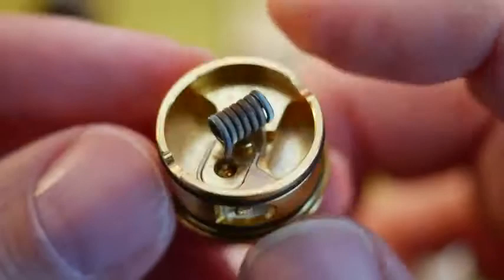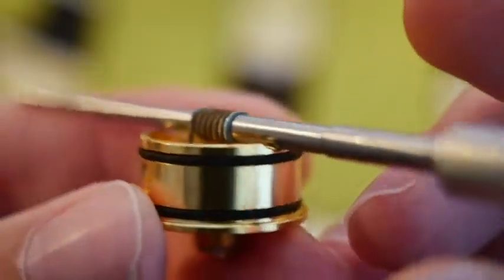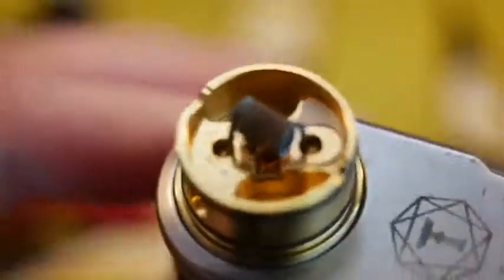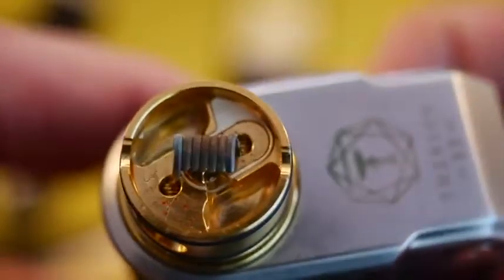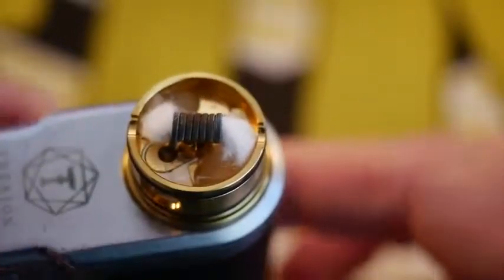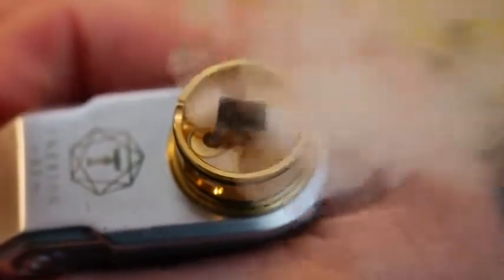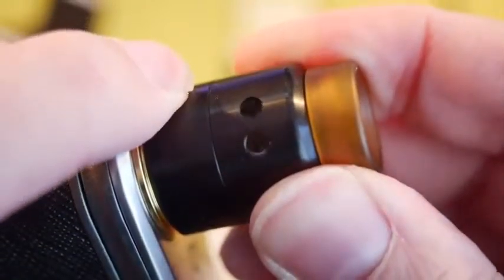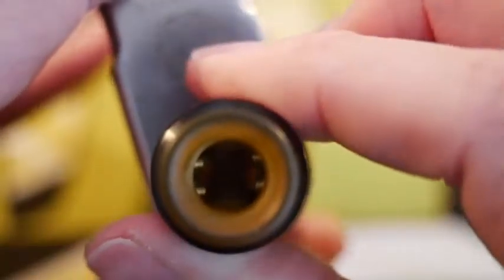VandyVape Pulse 22 atomizer Full Review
PULSE22 ATOMIZER: I'm really into this Atomizer everyone. For me, for the way that I vape, this is a really great fit. Lots of people say to raise your coils up. I've tried that, but I prefer keeping them low for better juice - distribution. Both work well IMO. Lots of squonker atomizers have tighter airflow, which isn't really for me, I love that the PULSE22 has a lot of "clouds bro clouds" airflow.